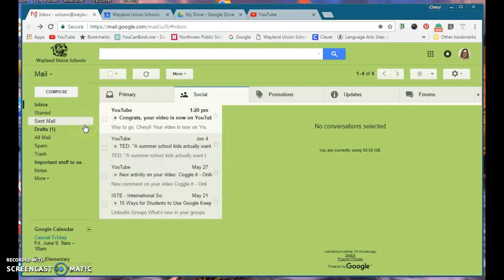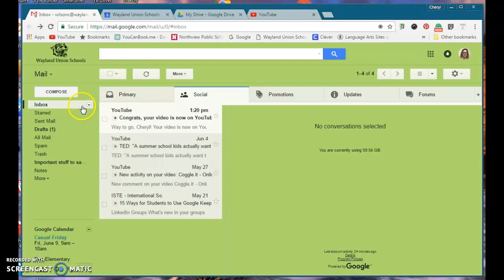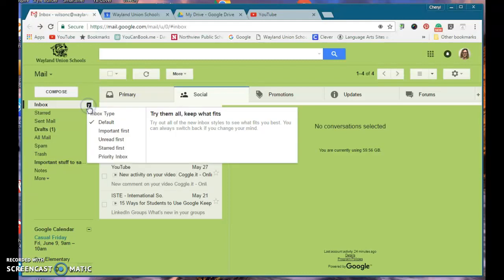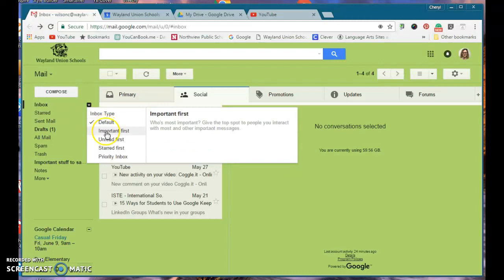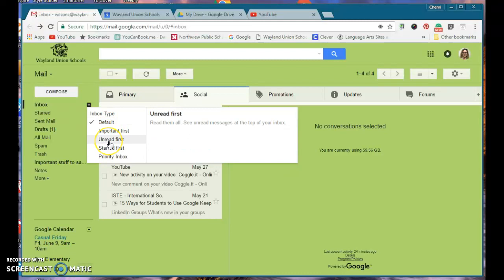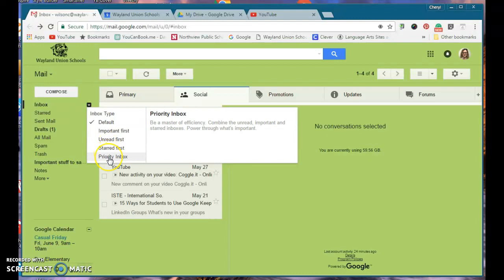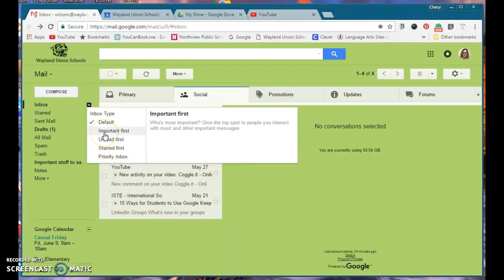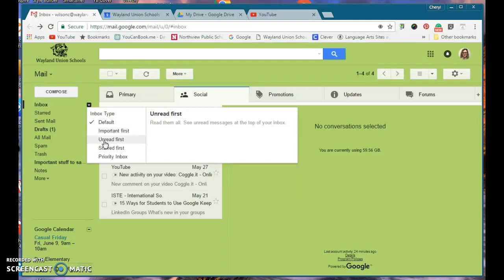Gmail - Inbox Type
Learn how to set your Gmail Inbox setting to show certain types of mail first, such as Unread.